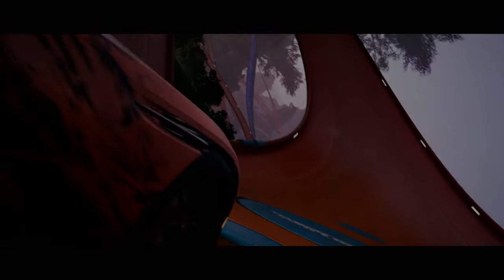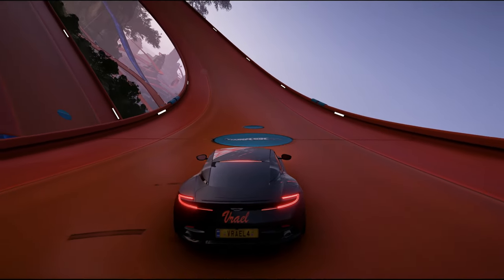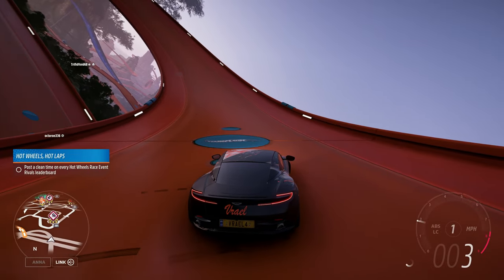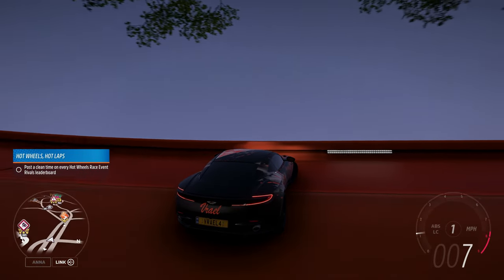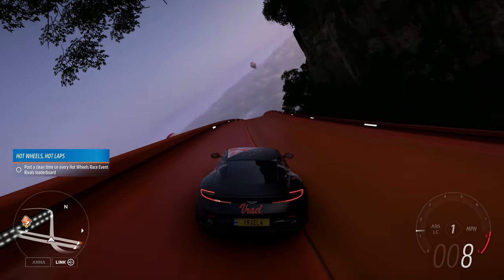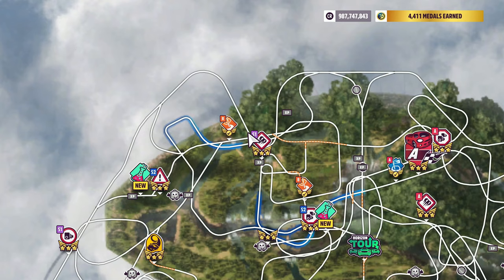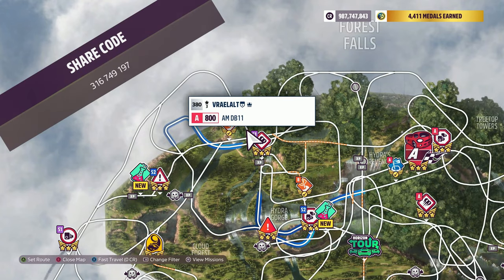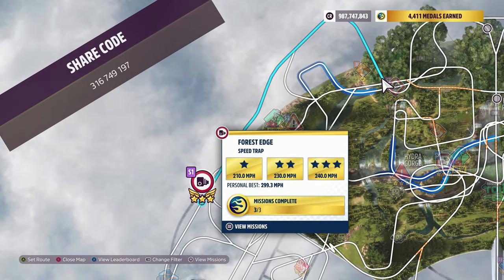Forest Edge Speed Trap | Hot Wheels Guide | Series 29 'Community Choice' Winter | Forza Horizon 5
Speed Trap: 'Forest Edge': A Class Super GT: 190.00 MPH:
2017 Aston Martin DB11: 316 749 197